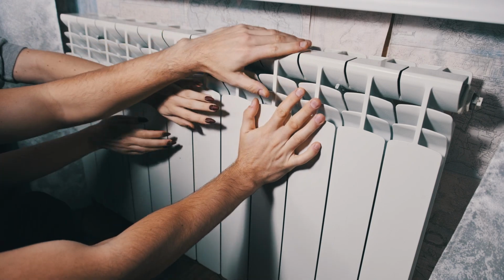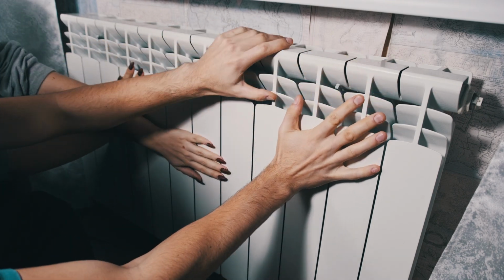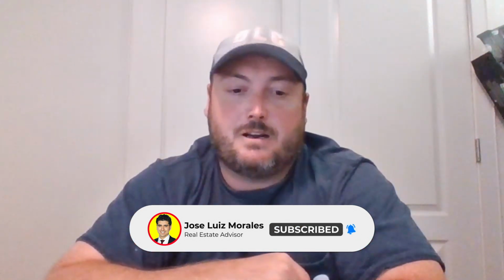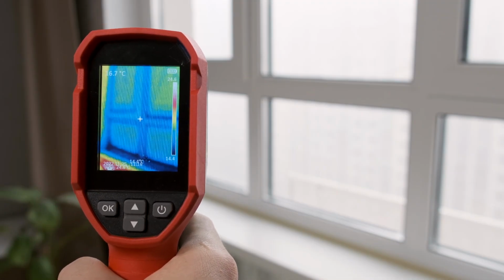The Future of ADUs: How to Build Energy-Efficient ADUs in California + Sustainable ADU Design Tips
Can ADUs be Eco-Friendly? YES, they can and it can save you $$$!

Hey everyone, Jose Luis Morales here, and in today's enlightening episode, we're diving into the world of energy-efficient ADUs. I'm thrilled to have Dan Loesch, an expert in eco-friendly construction, ready to share his invaluable insights on building ADUs in California.

Join us as Dan and I explore the essentials of energy-efficient ADU design. We delve into innovative techniques that not only meet Title 24 requirements but also push the boundaries of sustainable living.

Understanding ADU building regulations in California can be daunting. We break down the key aspects of Title 24 and other ADU laws, ensuring your project aligns with state standards.

From conceptualization to execution, learn how to infuse sustainability into every aspect of your ADU. We discuss cost-effective design tips and how to maximize the potential of your space.

Dan's expertise, combined with our comprehensive discussion, provides actionable advice and cutting-edge strategies.

Let us know in the comment section below if you have any questions and don't forget to SUBSCRIBE to our channel to learn everything you need to know to grow your real estate business and become a successful real estate agent!

Additional Resources:
✅ Business owner looking to qualify for a government credit?
✅ Zoom Live Real Estate Role Play Q&A (EVERY WEDNESDAY AT 7 AM PST)

Jose Luiz Morales
CalBRE #: 01891119

About this video: